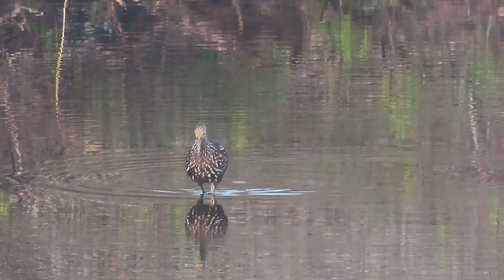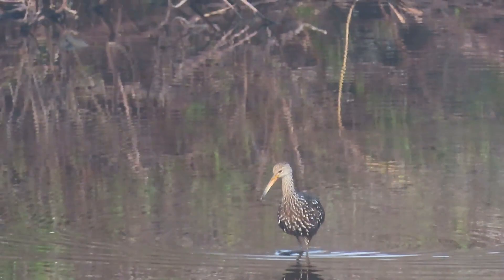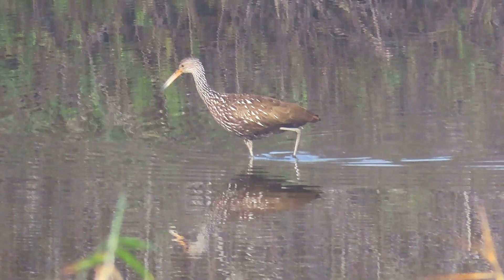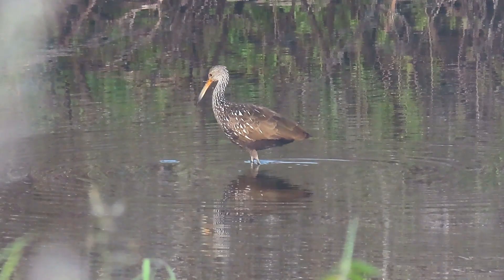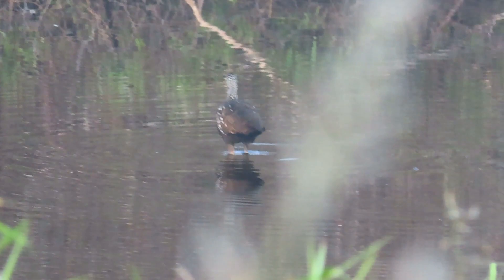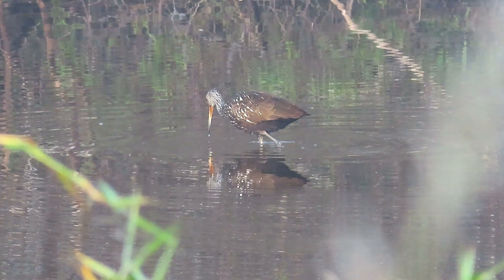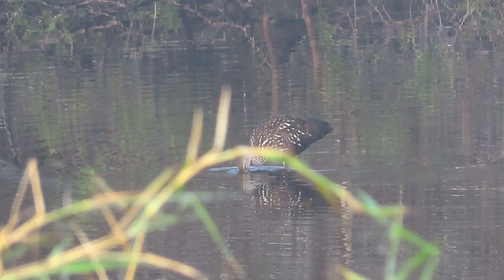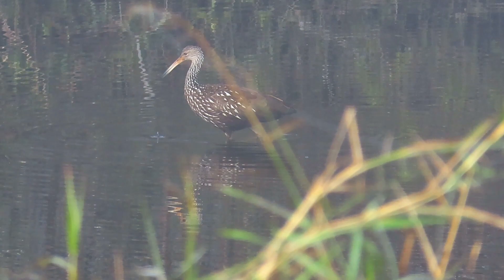Limpkin Foraging for Snails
The Limpkin inhabits shallows along rivers, streams, lakes, and in marshes, swamps and sloughs in Florida.  In the U.S., the Limpkin is found only in Florida and southern Georgia. The key physical feature of the Limpkin is their down-curved bill, which is used to feed on their primary prey, apple snails.  However, they will also eat insects, worms, and mussels.  As we see here in the shallows of the Kissimmee River, Limpkins will walk in shallow waters searching for apple snails and utilize their down-curved bills to get the snail out of its shell.